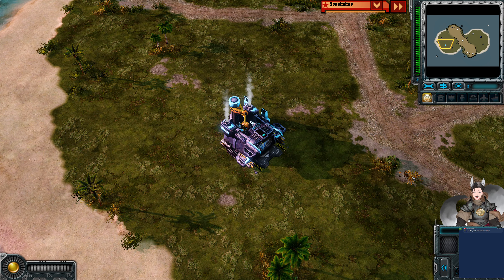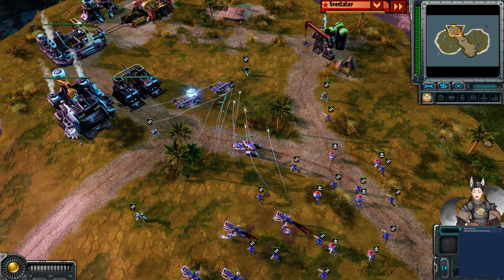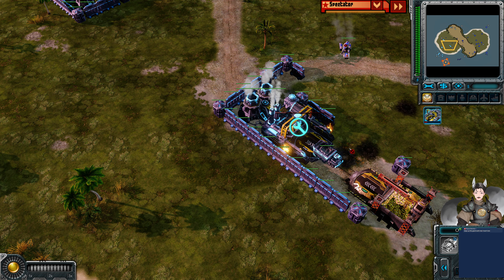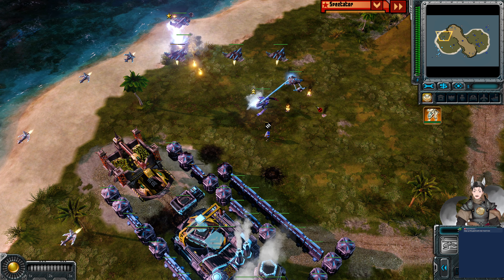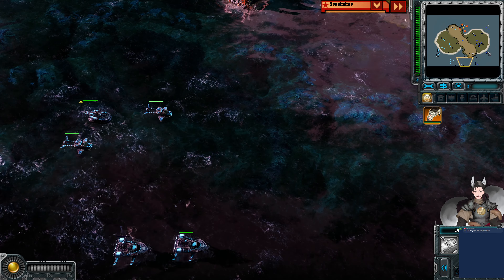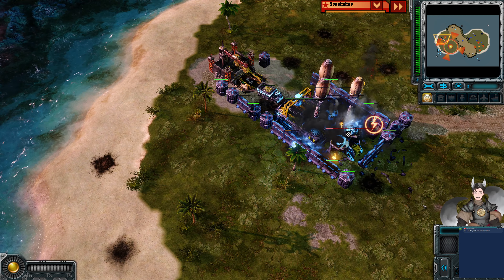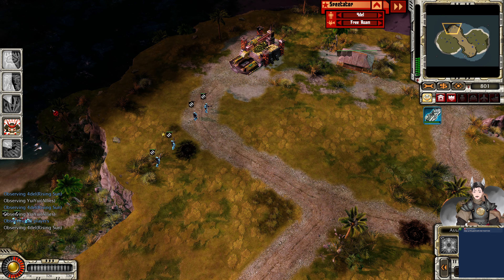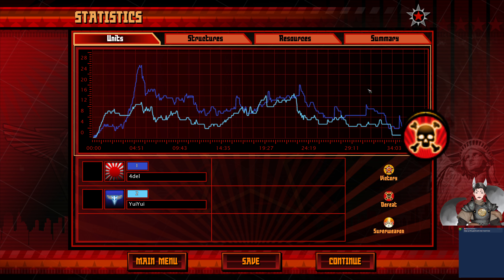4Del (Empire) vs YuiYui (Allies) || Red Alert 3 Replay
Red Alert 3 Replay